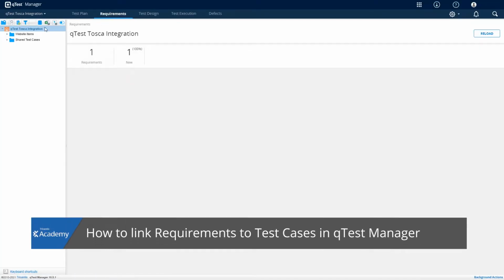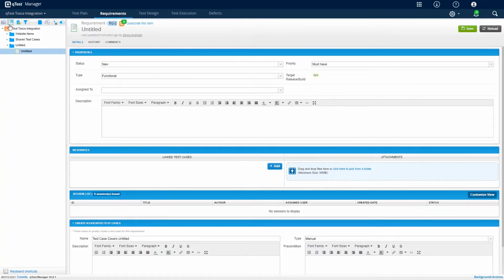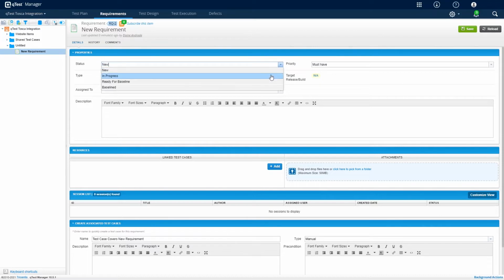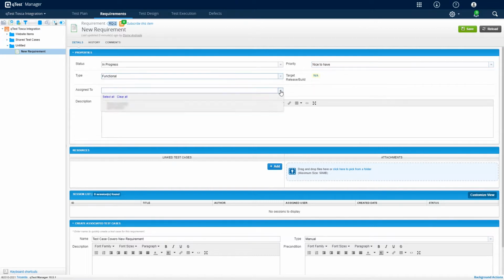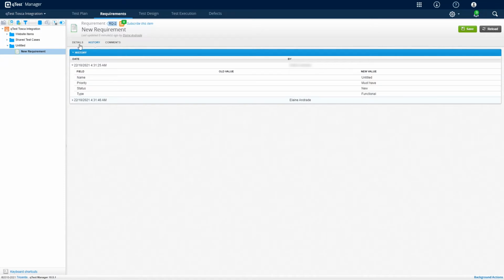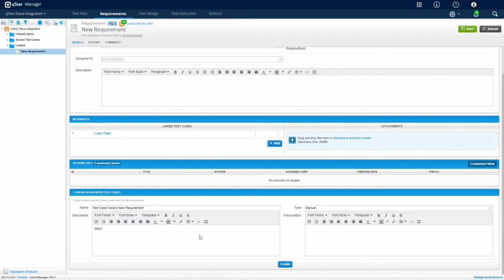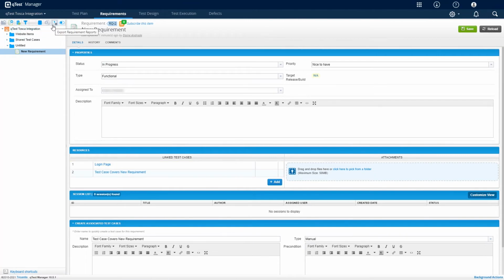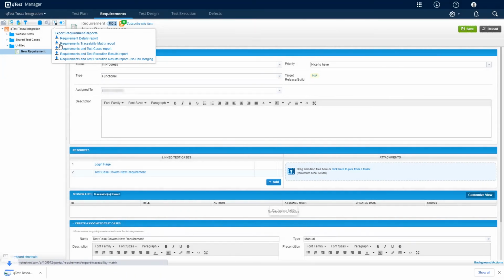How to Link Requirements to Test Cases with qTest Manager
In this video, you will learn how to link requirements to test cases in qTest Manager and how easy it is to manage them with your requirements.

00:07: Create requirements in qTest Manager
00:30: Customize property values
00:49: Link existing Test Cases to Requirements
1:11: Instant traceability reports